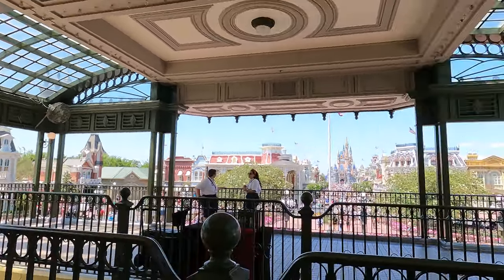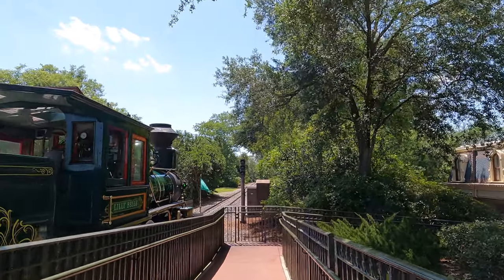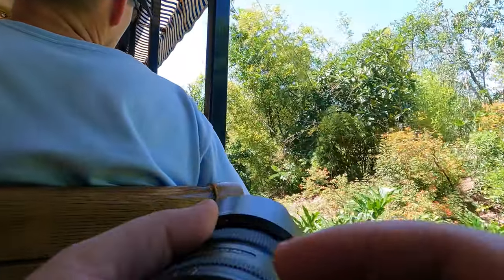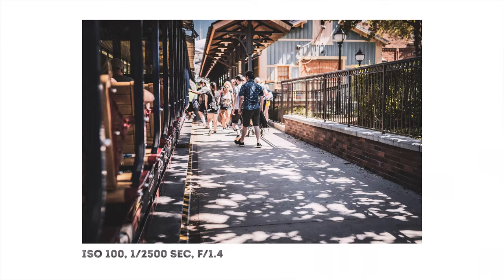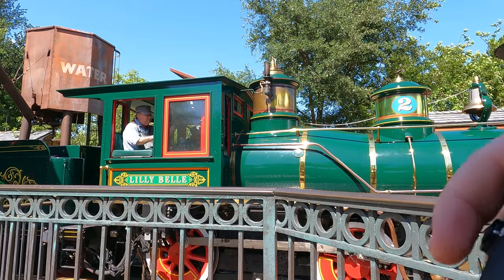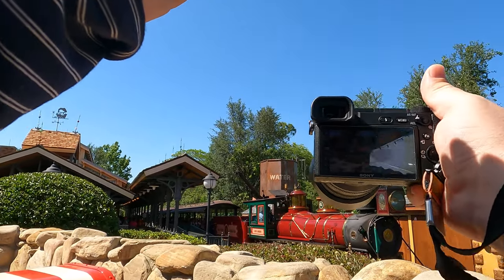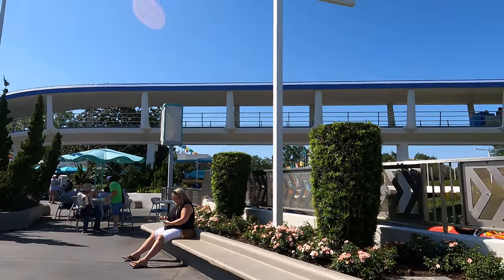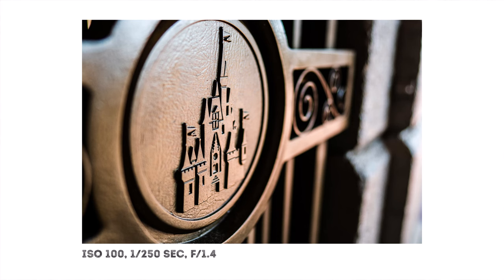Magic Kingdom Street Photography Ep.4 | Trains and Railroads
Presets for my photos
Camera: Sony a6400
Lens: Sony 24mm f/1.4

0:00 - Entrance
0:30 - Main Street Station
5:15 - Riding the Roy O. Disney
6:44 - Thunder Mountain
7:45 - Fantasyland Station
13:26 - Tron
14:25 - Walking around
16:59 - Main Street and exit